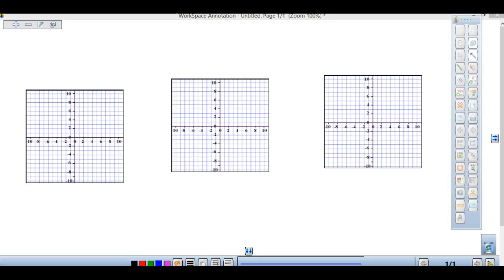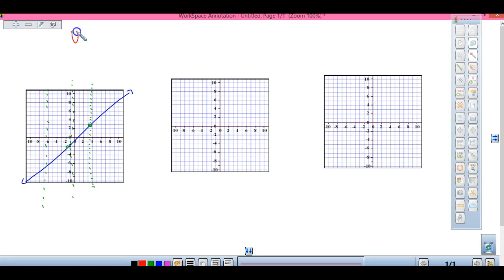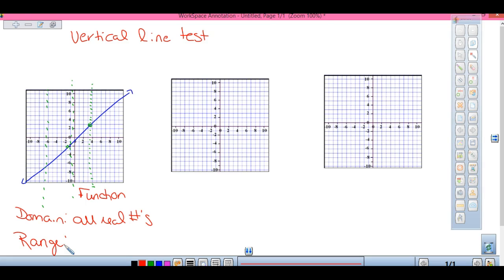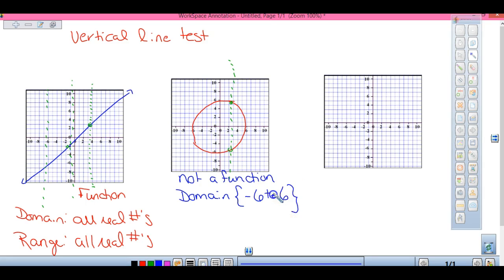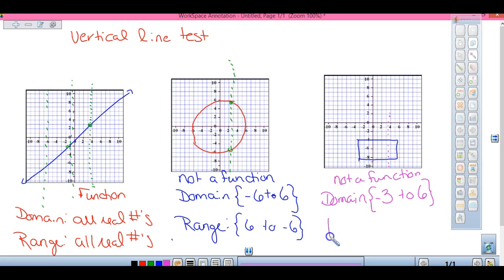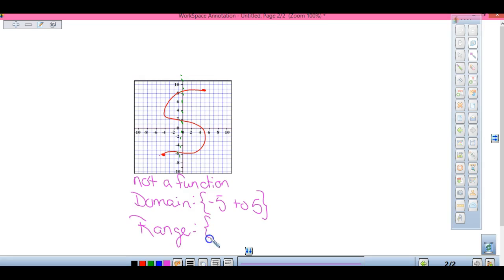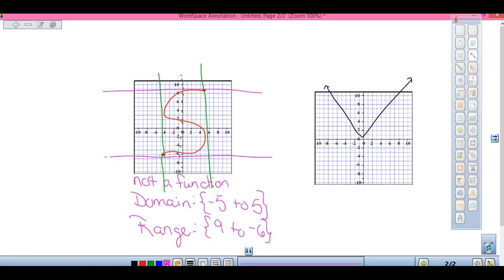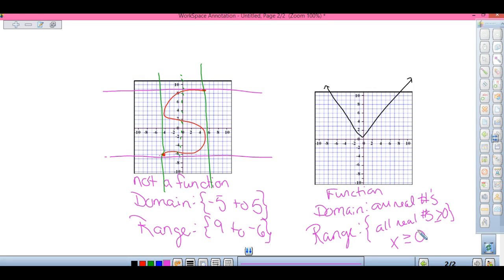Domain and Range from a graph